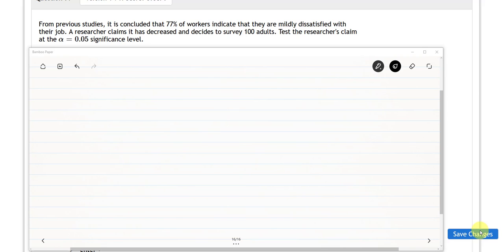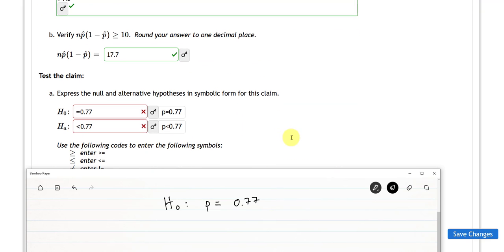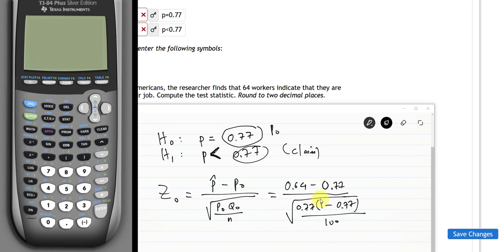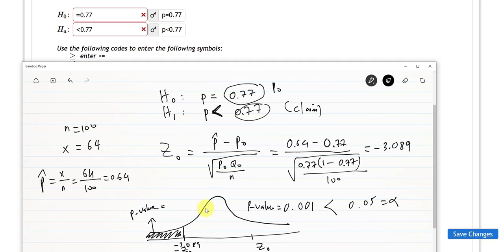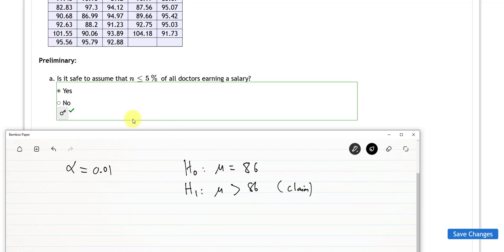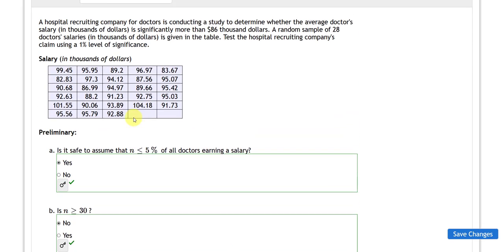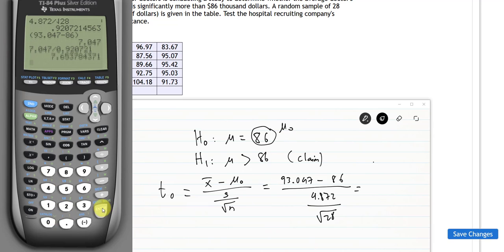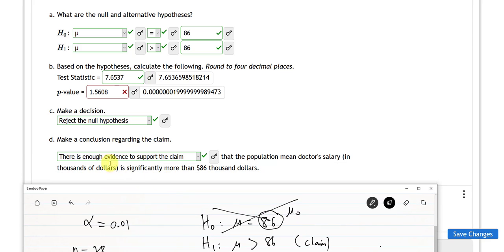Hypothesis Testing for ONE Population/Mean Examples